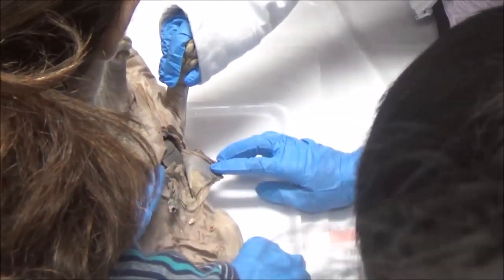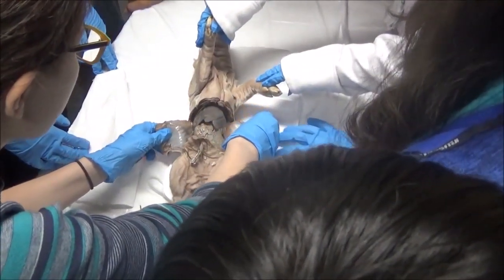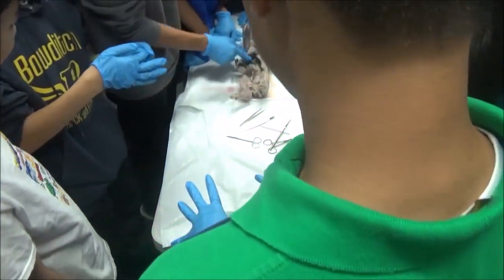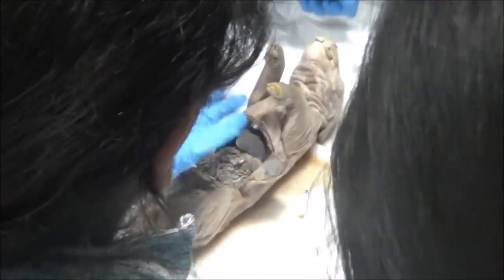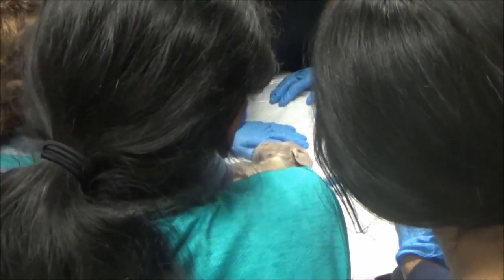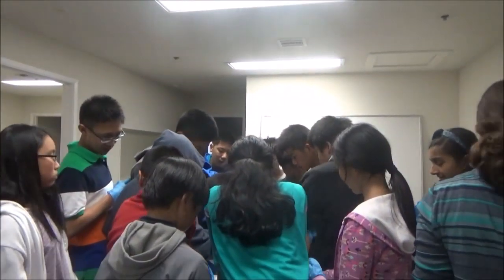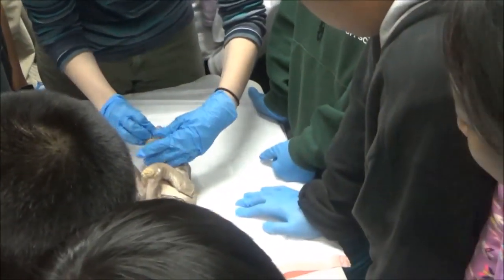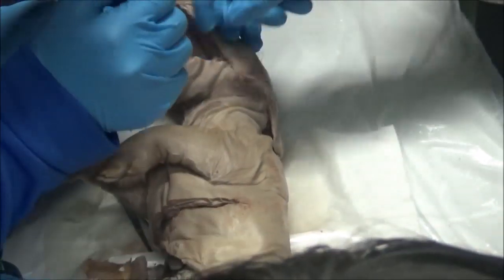Sample of biology class for middle school students